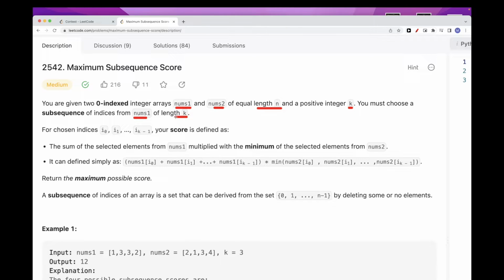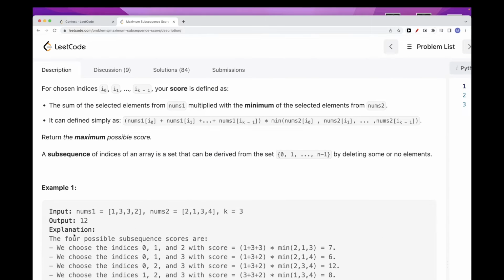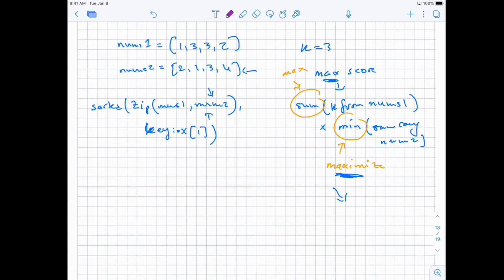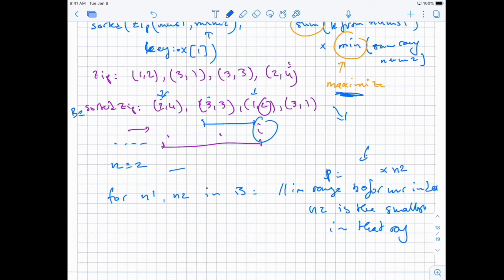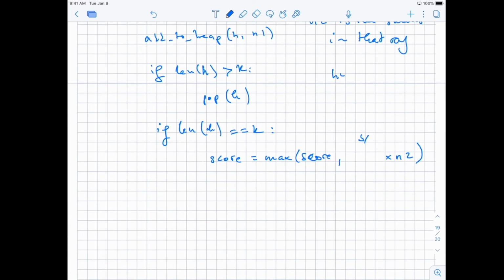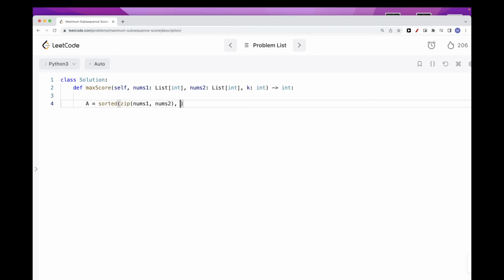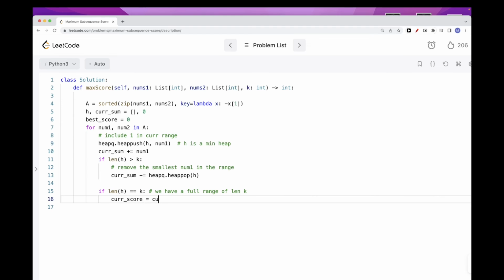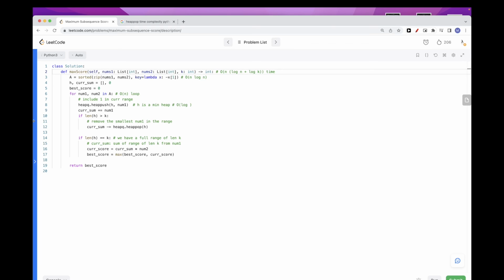Leetcode 2542: Maximum Subsequence Score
Difficulty: Medium